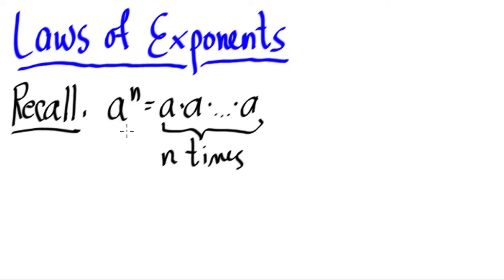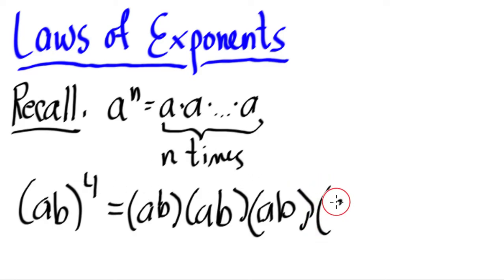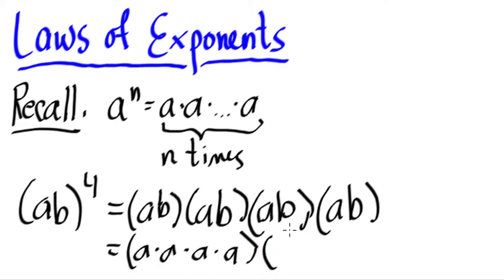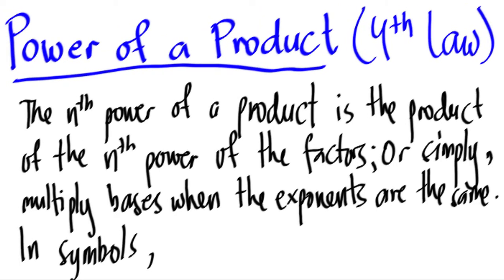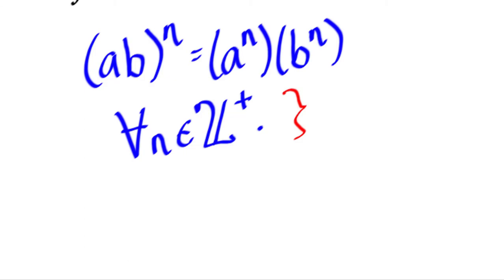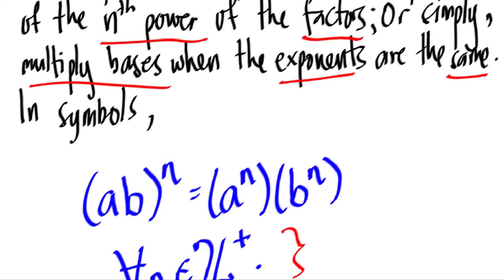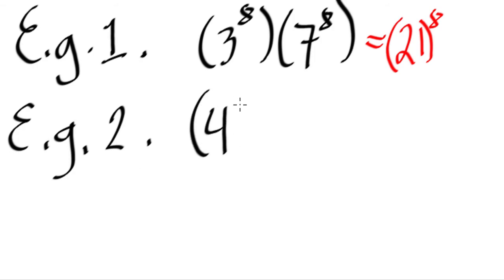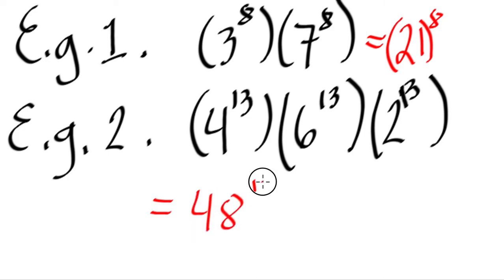Laws of Exponents - 4 - Power of a Product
This video shows the 4th out of 5 videos in the batch of videos in Laws of Exponents. Here we present the Power of a Product Law.